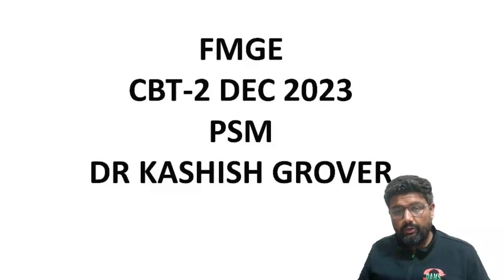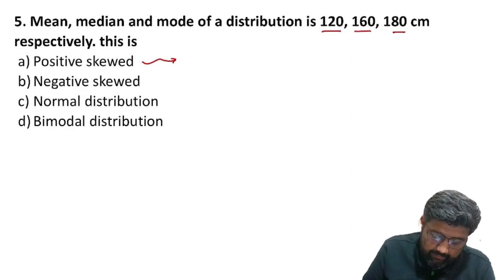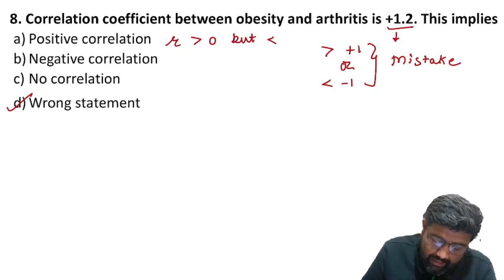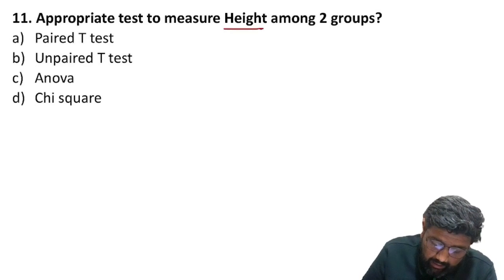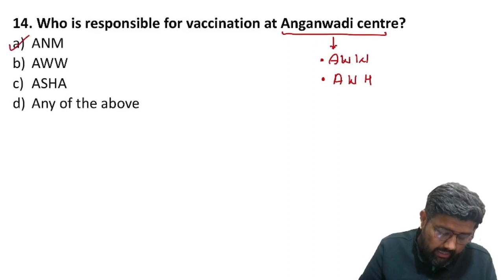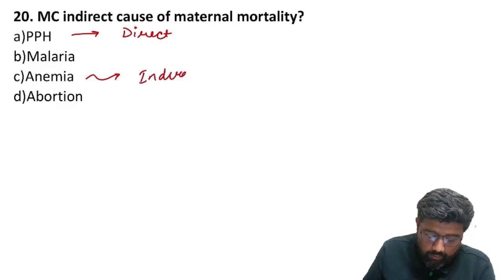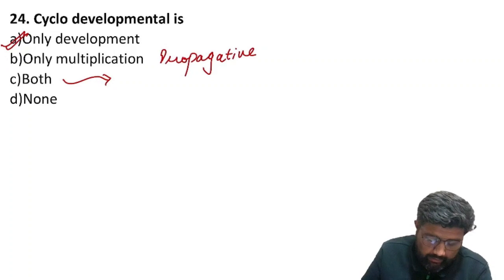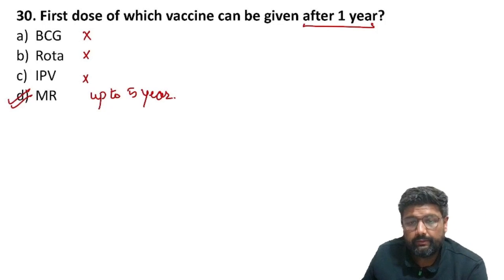PSM | FMGE CBT-2 Discussions || Dr. Kashish Grover